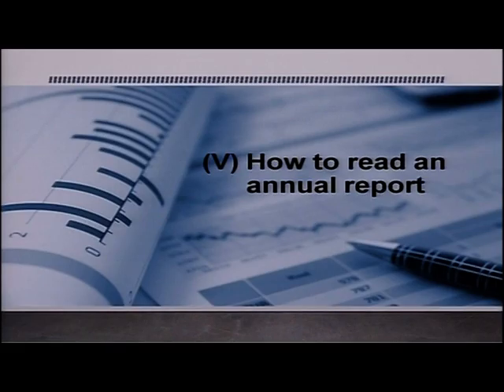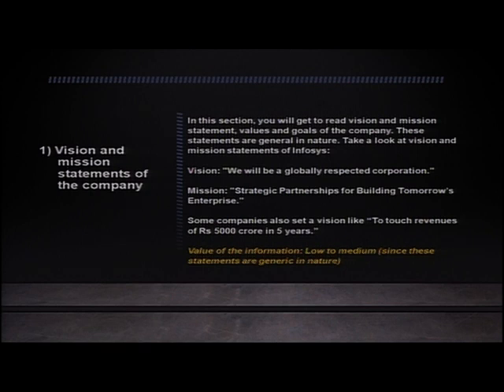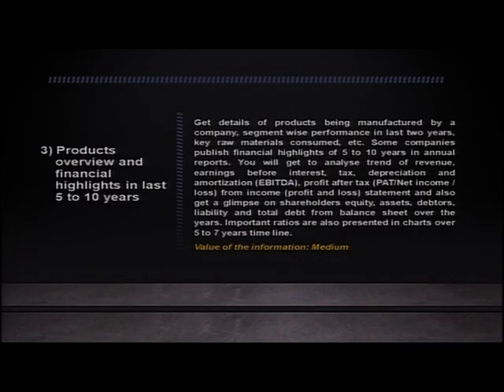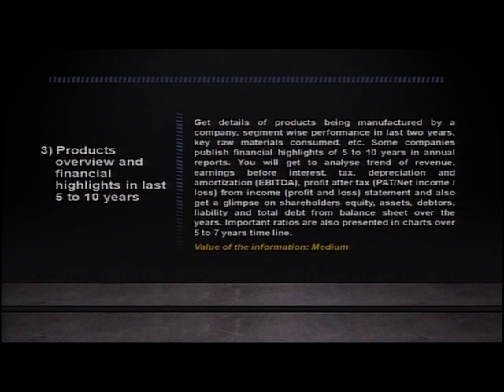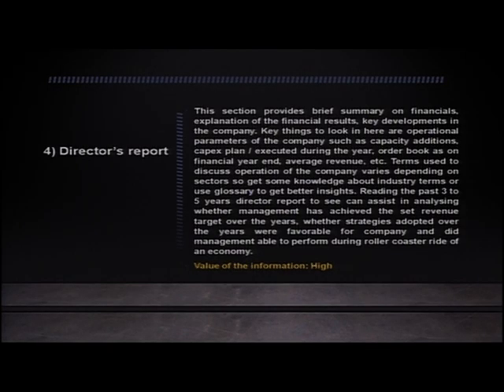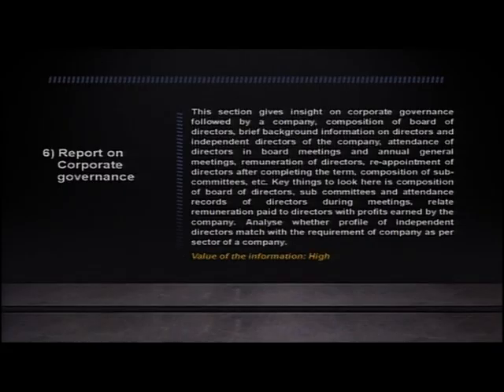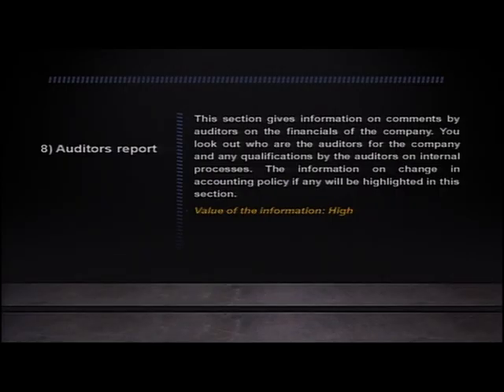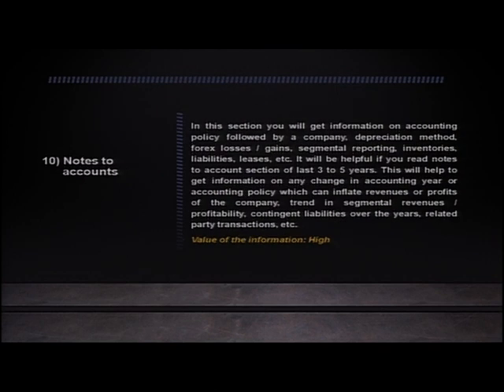Episode-65 Part-IV, Title: Annual Report: De-mystified:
Topic: Annual Report: De-mystified
Resource Person: CA Amit Chugh
Broadcasting Date: November 24, Thursday